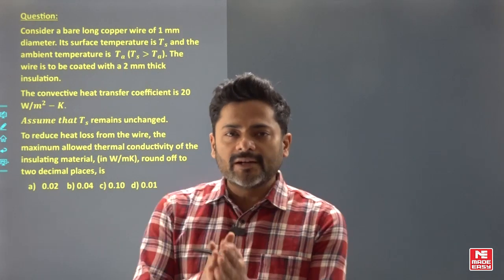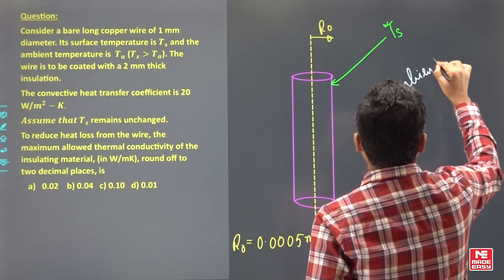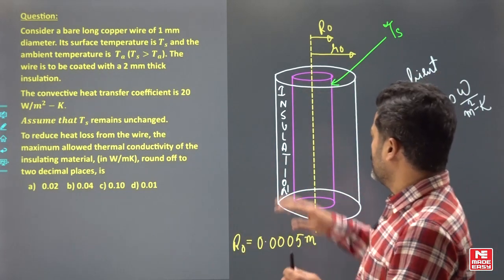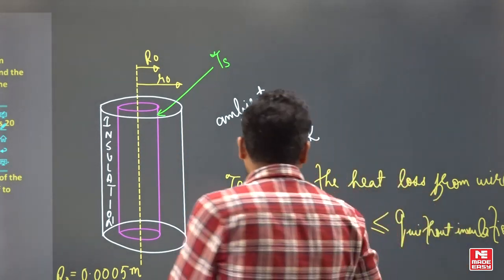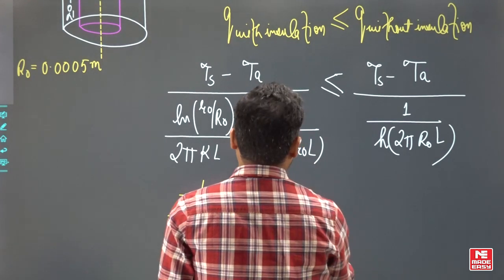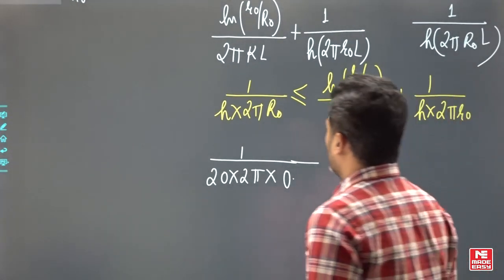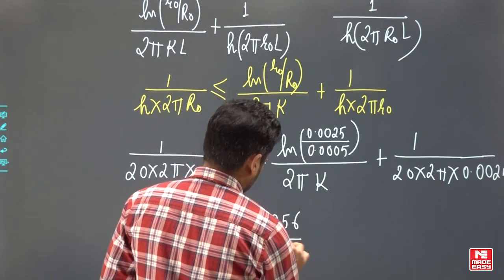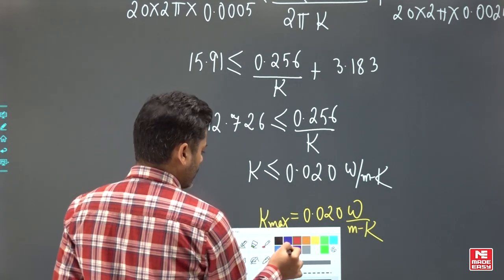Previous Year Question for GATE | Insulation | Heat Transfer | CH | By Rahul Saini Sir | MADE EASY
In today's video, we have Rahul Saini Sir, one of the most renowned and experienced faculties at MADE EASY. He will simplify the topic of Insulation in the Heat Transfer subject for the GATE 2024 examinations.